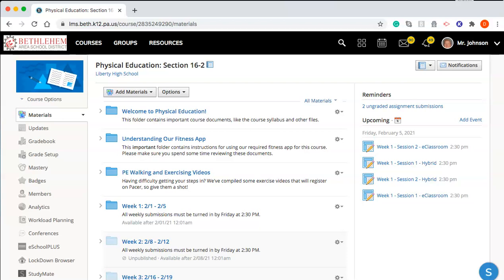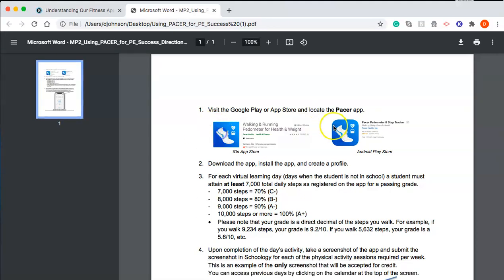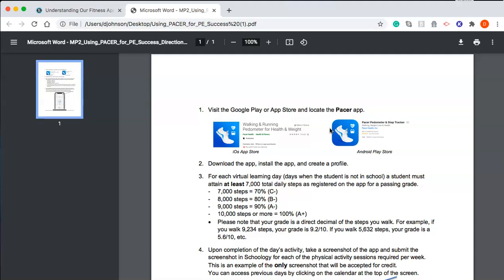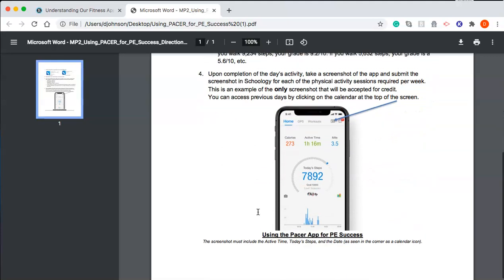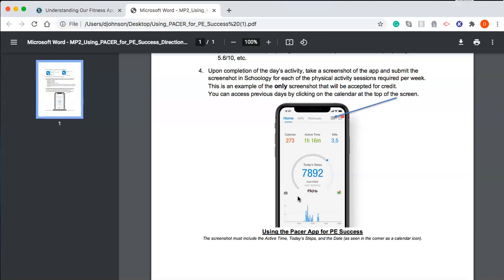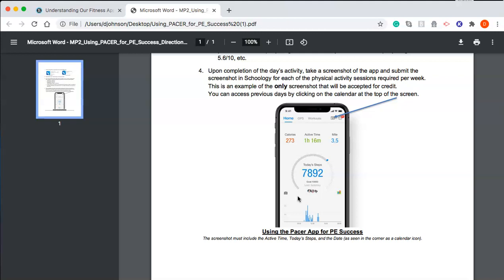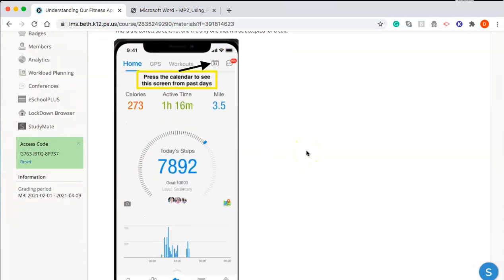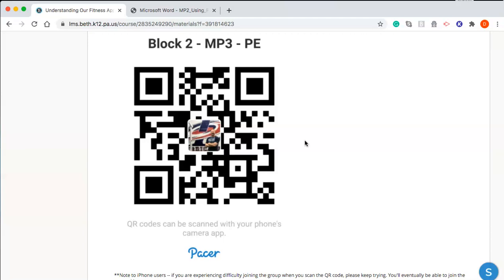Physical Education - MP3 - Block 2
An introductory video for students in Mr. Johnson's Block 2 PE class.